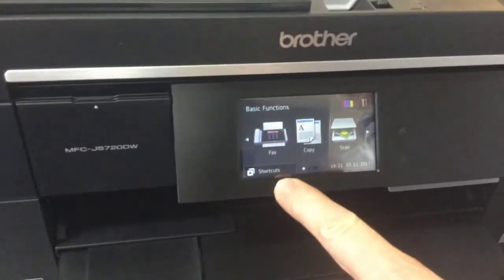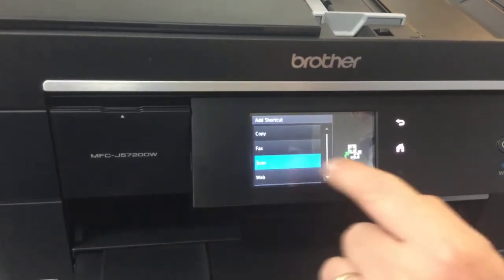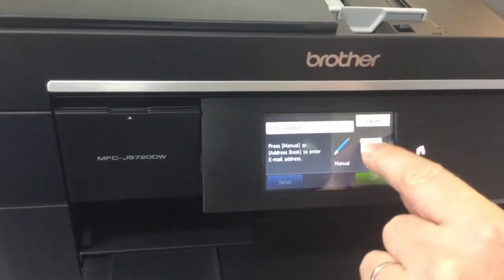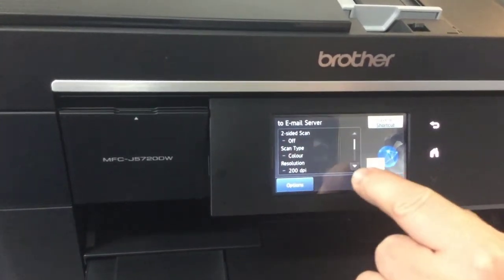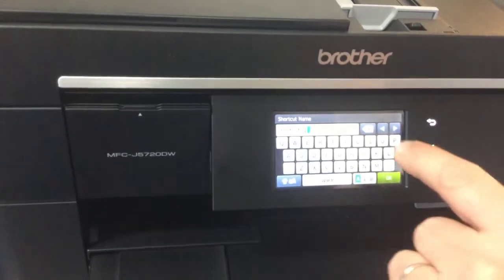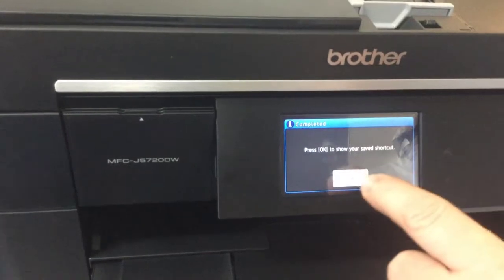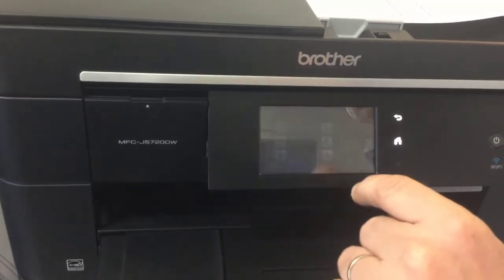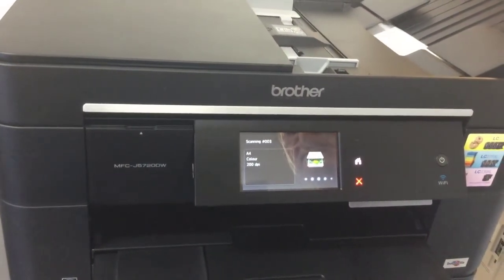Brother MFC How to Create Shortcut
This tuturial is about how to create and configure a shortcut key on Brother MFC's.